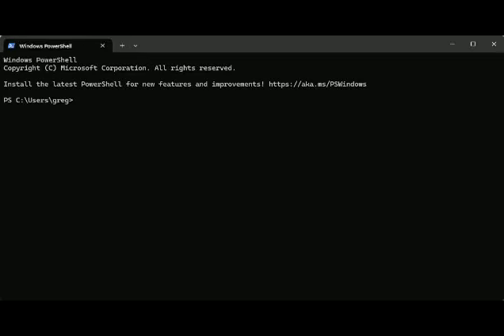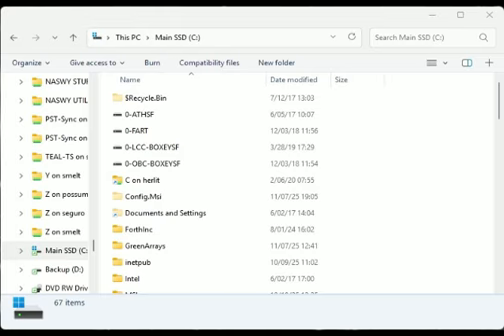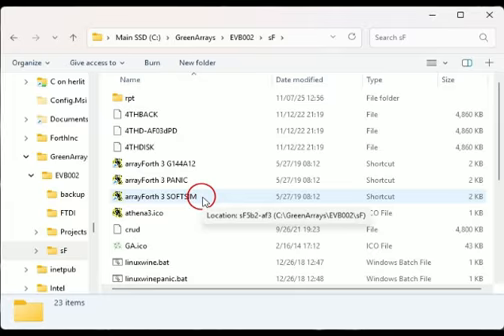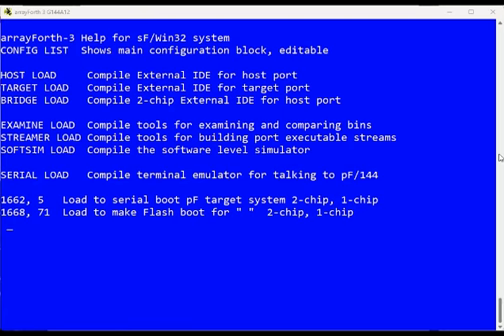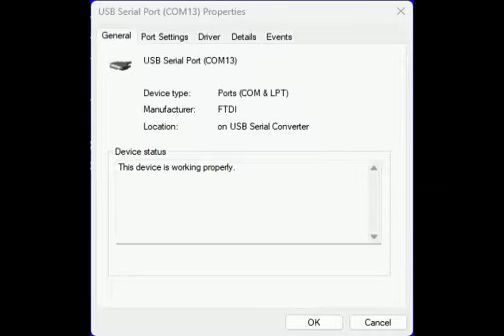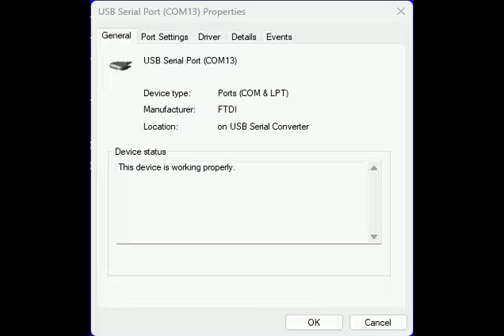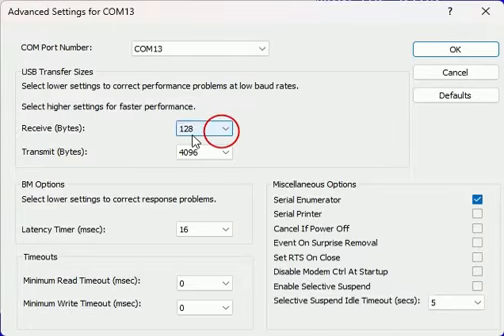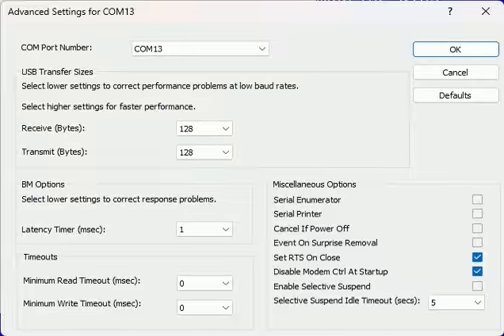GreenArrays Update -- aF3 2 Run -- Greg Bailey -- 2025-11-15